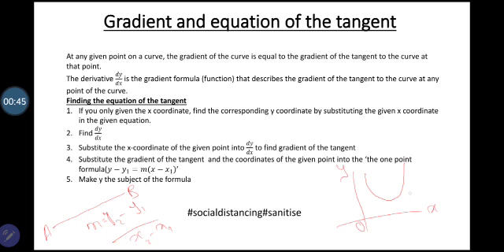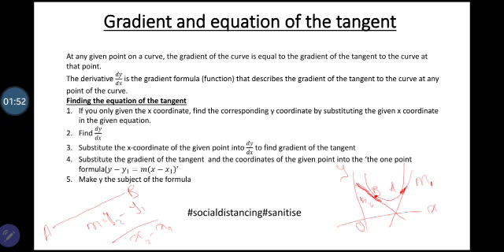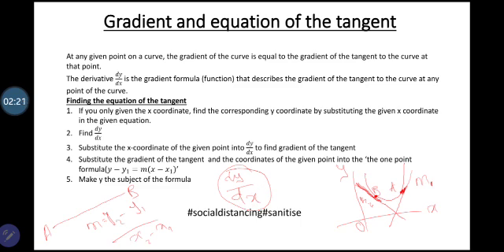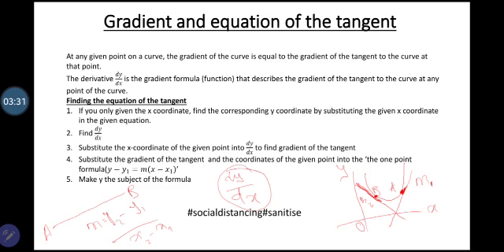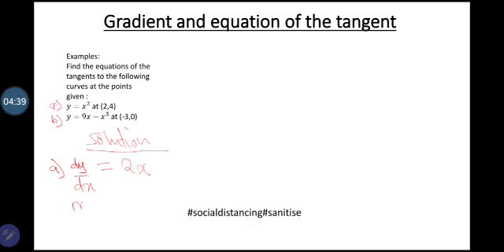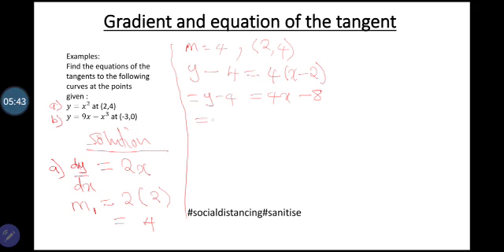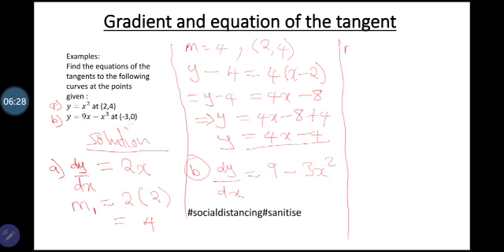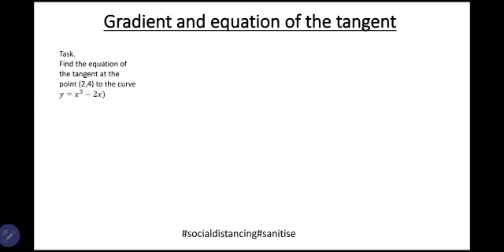Gradient and equation of a tangent.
Using gradient function